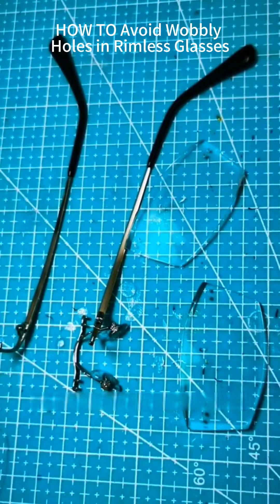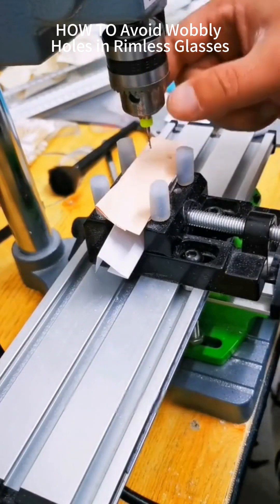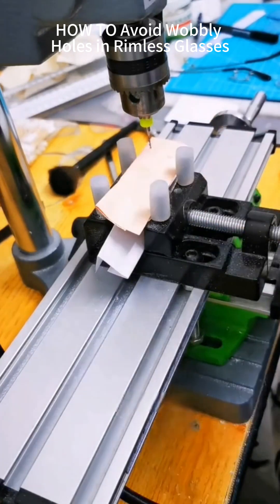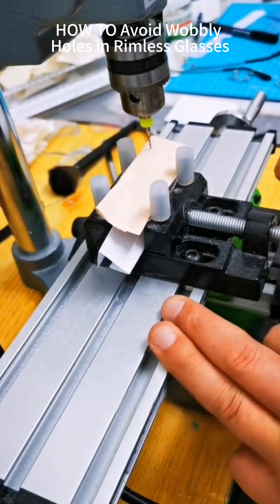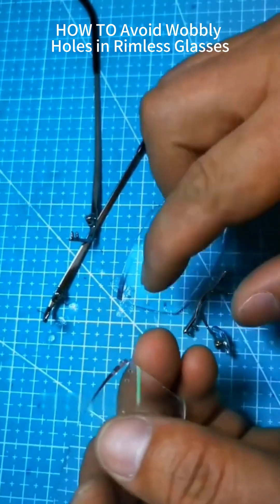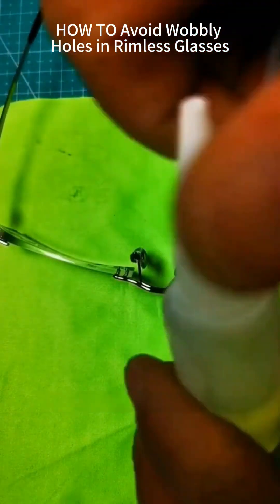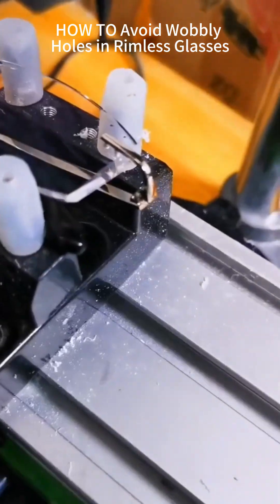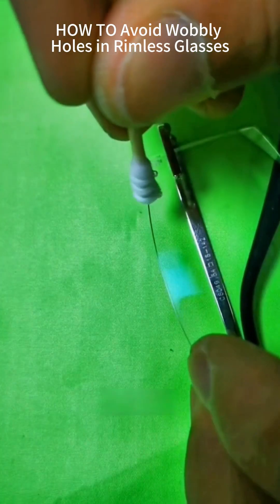HOW TO Avoid Wobbly Holes in Rimless Glasses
Ever wondered why your DIY cardboard frame glasses crack during assembly?
In this video, I’ll show you a real example of lens cracking caused by missing rubber gaskets.

You’ll also learn:

Why low-RPM bench drills and small bits fail for precision drilling.

How to position and drill lenses like a pro using a sliding platform.

The correct adhesive tips for secure and clean assembly.

By the end, you’ll know how to avoid wobbly holes, lens damage, and loose rivets.
Whether you’re a beginner or want factory-level results, these tips will save you time and frustration.